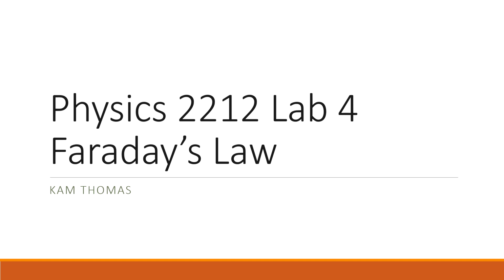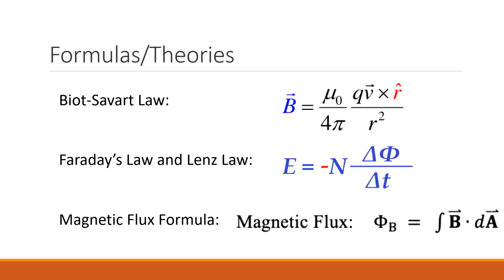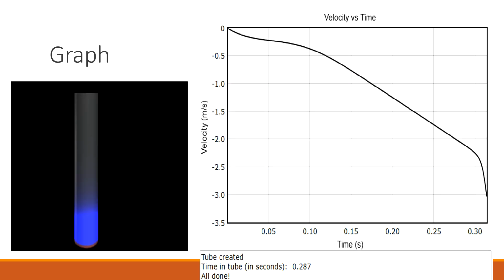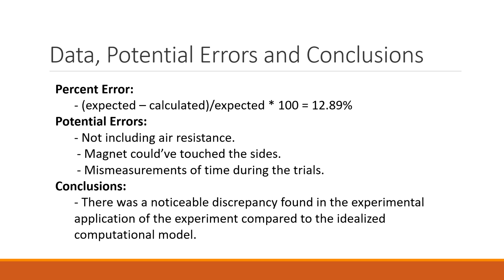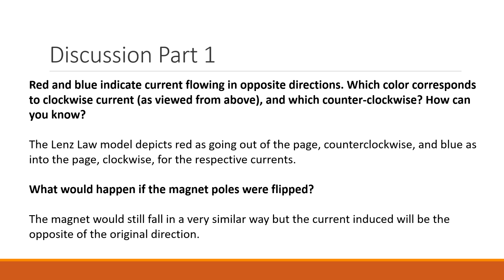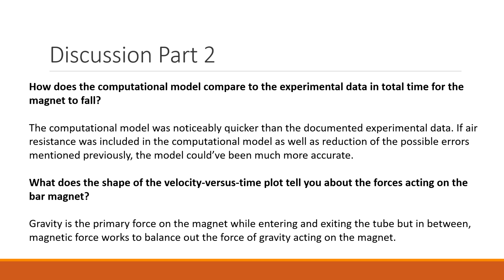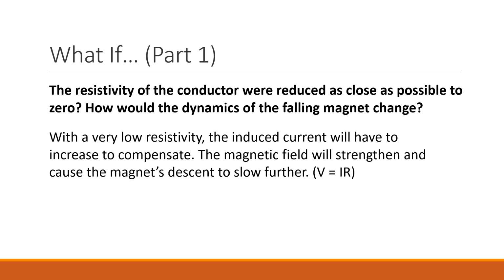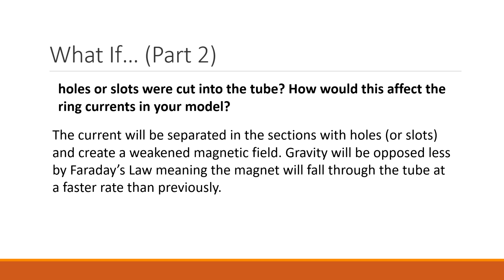Physics 2212 Lab 4 Faraday's Law